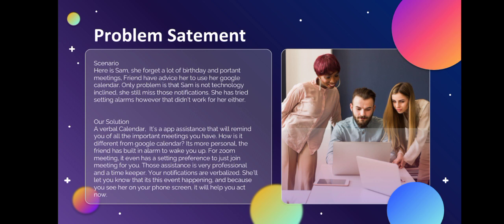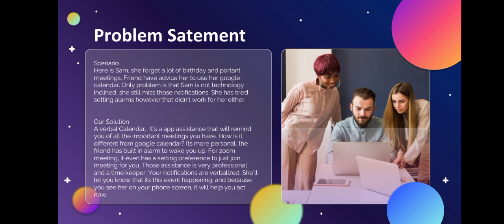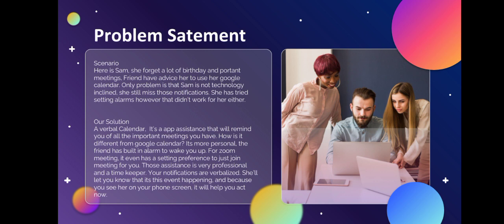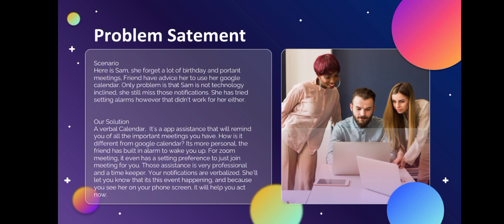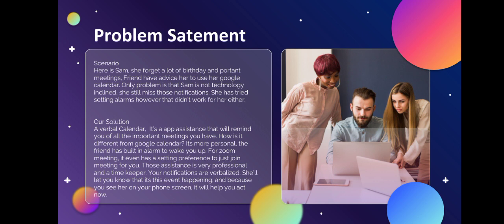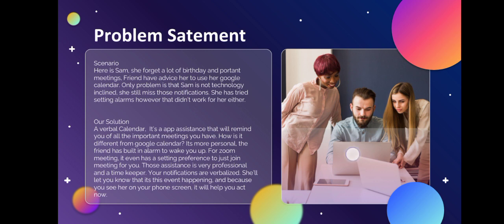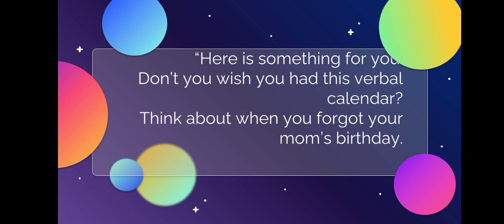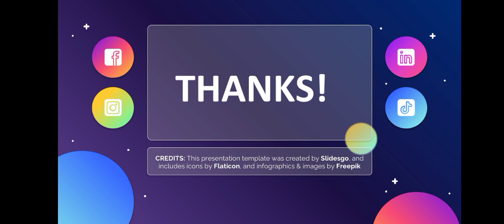Verbal Calendar by Team coolRed, Anamkele Ixilongo & Nobulati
Verbal Calendar
It's s app assistance, that help one remember important events. It provides verbal notifications, can make calls and join meetings for you, of course with your confirmation and you'd still have to speak.